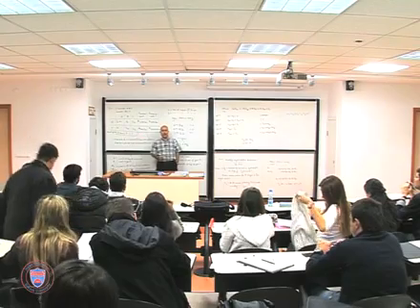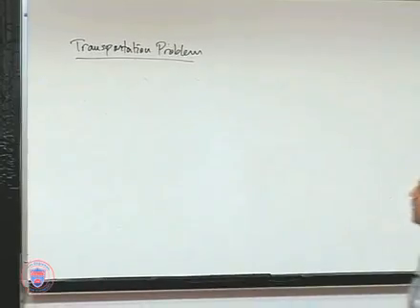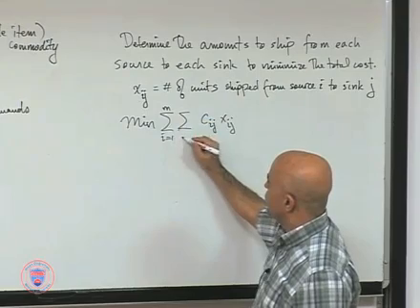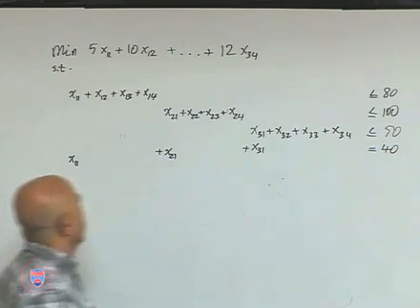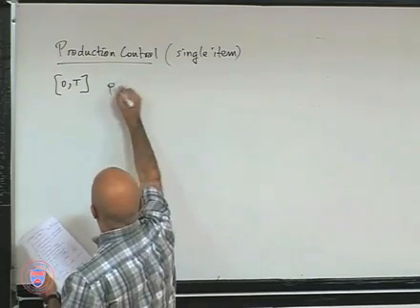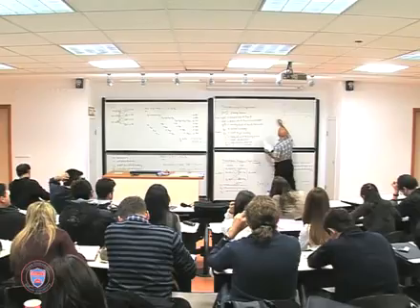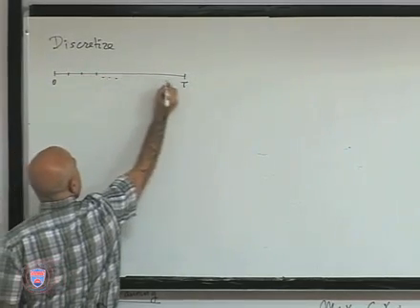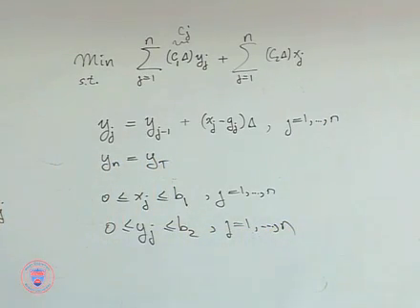IE513 20110207 LECTURE05n Examples of linear programming formulation cont